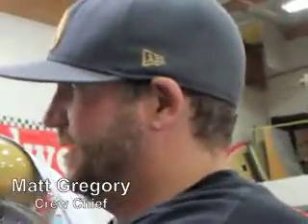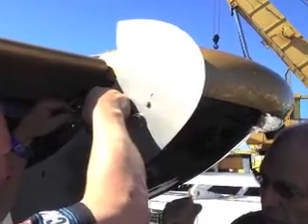San Diego Prep Part 2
88 Degree Men, Degree, hydroplane, USA Racing Partners, San Diego Bayfair